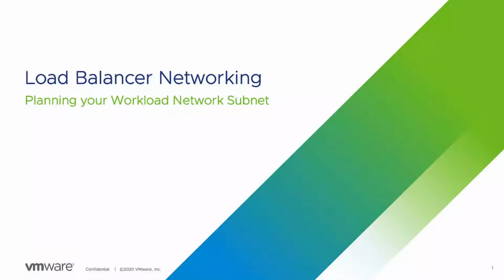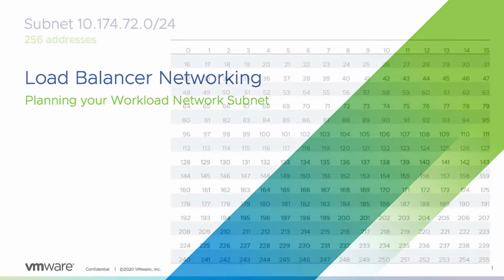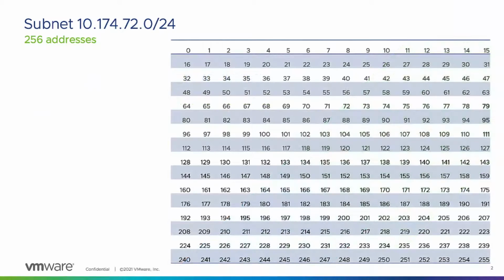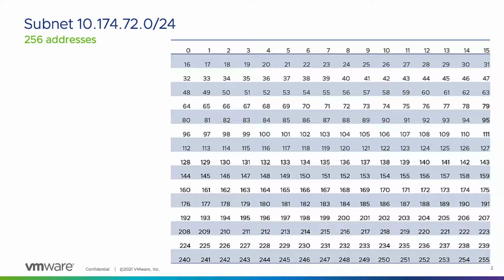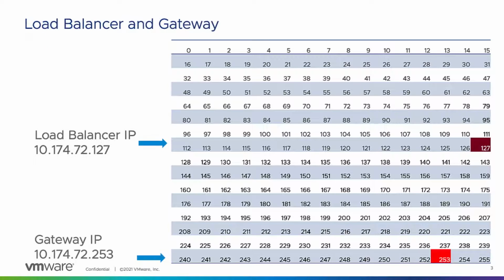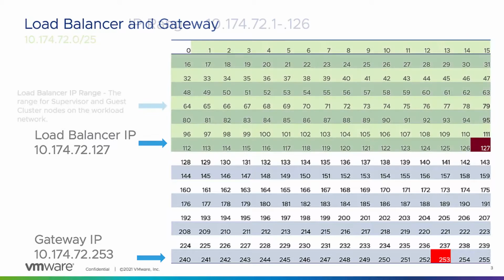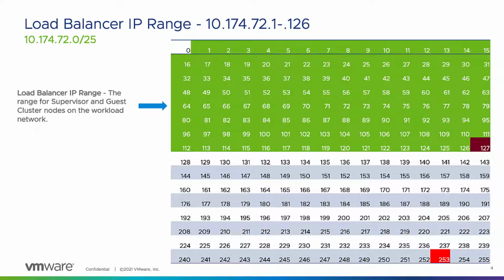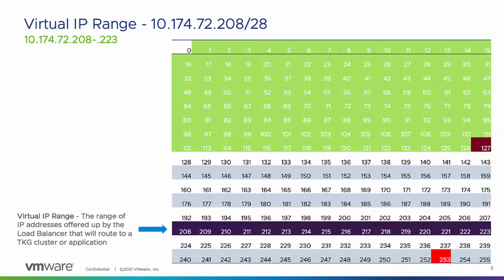Quick Bytes 4 - vSphere with Tanzu Load Balancer Networking Explained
The fourth in the series. This video will go over how the Workload Network is "carved up" to support a Default configuration of vSphere with Tanzu using vSphere Distributed Switches and load balancers like HAProxy.